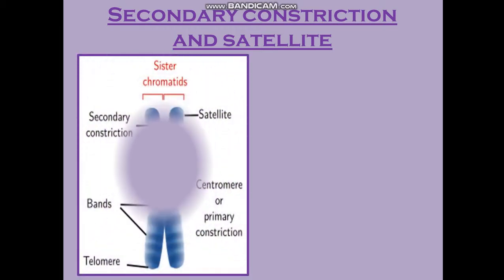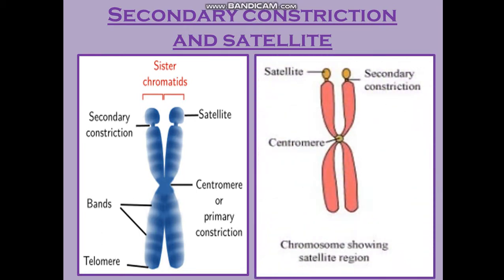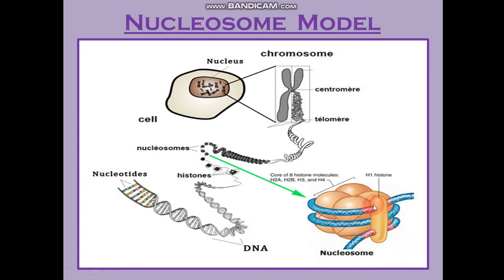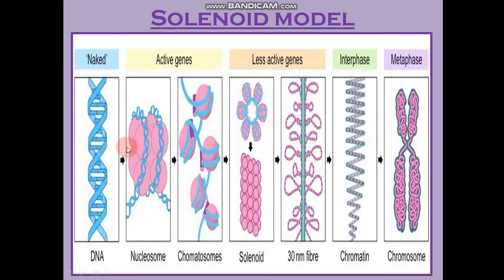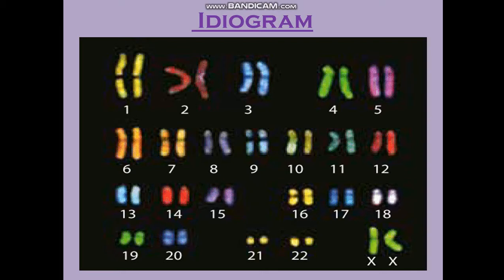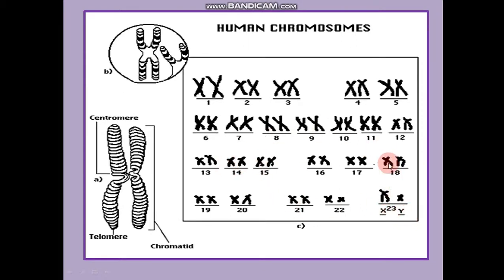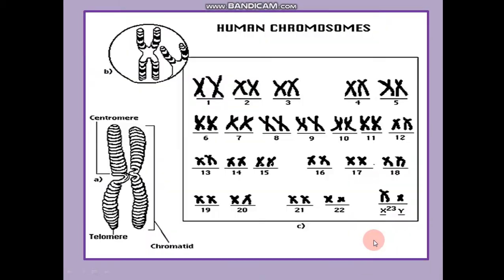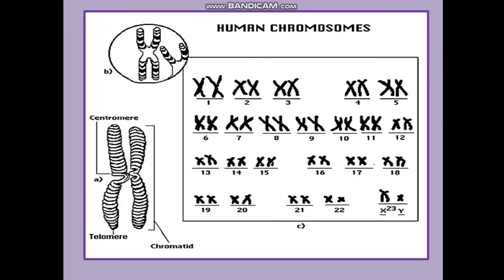Nucleus Part 2